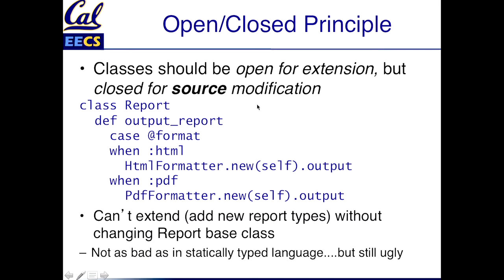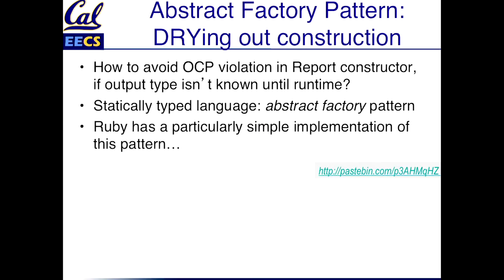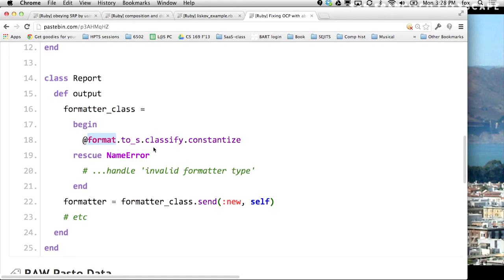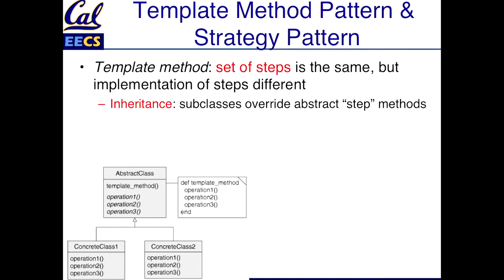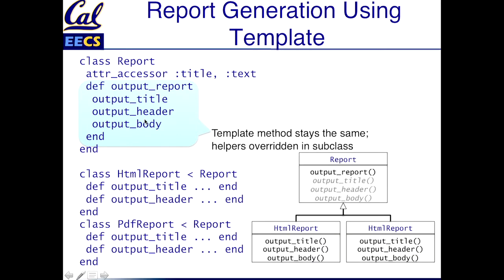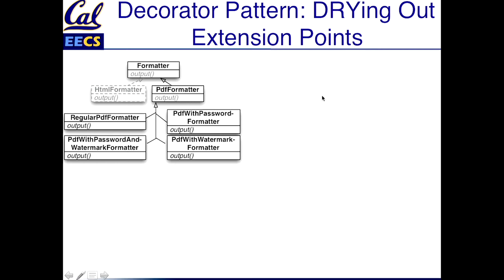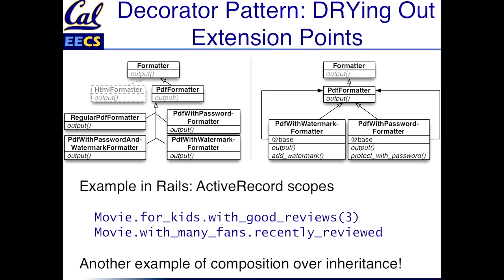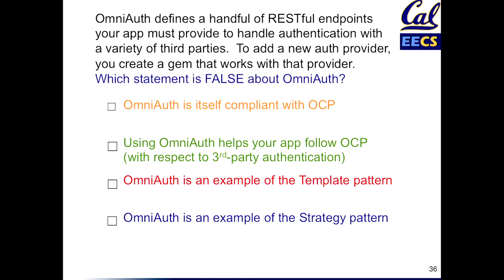CS169 v13 w10l1s8